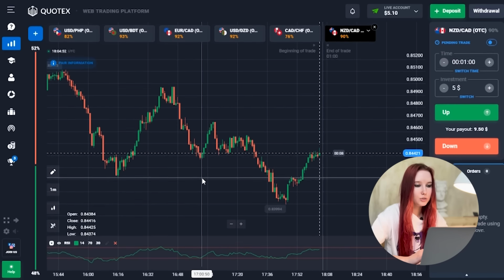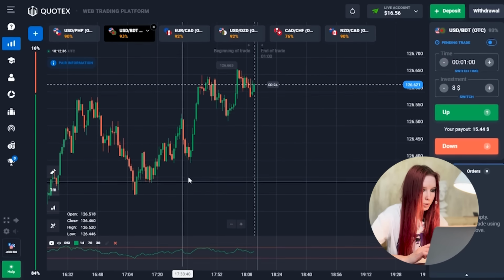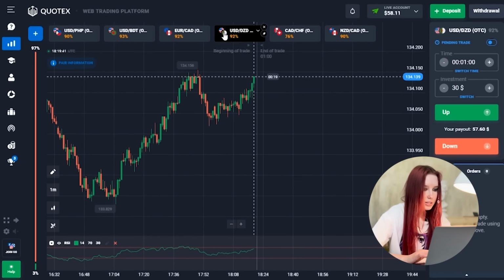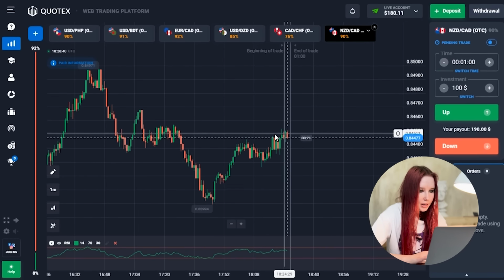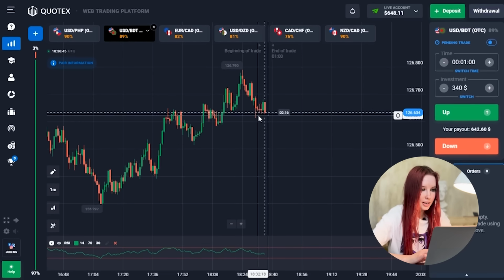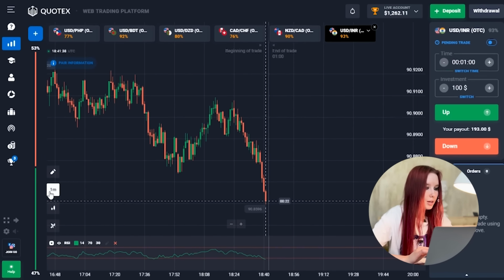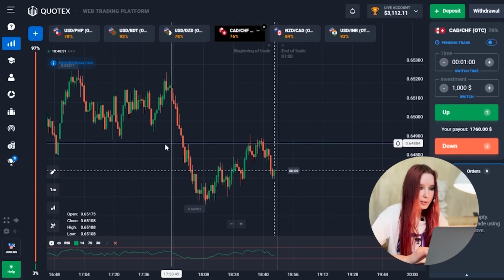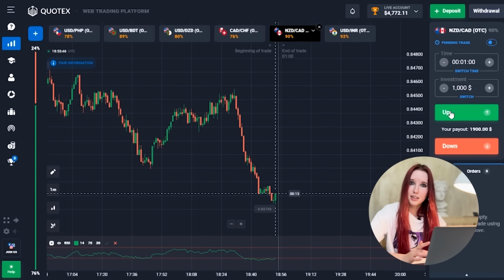How To Read Candlestick Charts: Shorts and Easy Trading Tutorial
Hello, traders. I'm Annie. In this video I share my secret with strategy on quotex.
Today I will show you a new binary options strategy and I will trade on the Quotex. Quotex has a fairly large list of indicators. And I use rsi indicator in this trading strategy. I really love this strategy for binary options.I'm using trading strategy in this video, which really works out.

By the way, it is very convenient to use this quotex trading strategy. Quotex has a fairly simple interface, which makes it easy and quick to understand. I can call this Quotex strategy 2024 the best trading strategy, because this trading strategy can be used for beginners. Today I'll show you Quotex strategy for beginners with clear signals and the best entry points. With this binary options trading strategy you will increase your Quotex deposit. Binary options is very simple. Just try. Use this trading strategy in your binary options trading or Quotex trading strategy and make money on Quotex.

Binary options are not difficult. In this Quotex tutorial I will explain to you how to earn money online, how to make money on Quotex. Go to my telegram where I share quotex free signals, binary options trading strategy that you can use on Quotex or another platform, quotex tutorial. I share trading secrets absolutely for free how to earn money online, how to make money on quotex, how to use rsi and moving average indicators on quotex and start trading on quotex.
Start trading with me and increase quotex deposit.